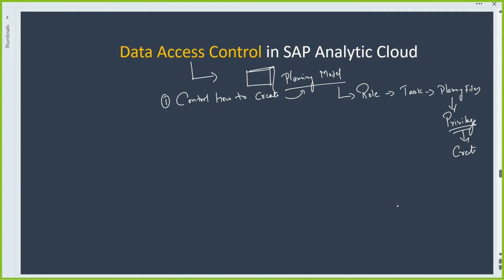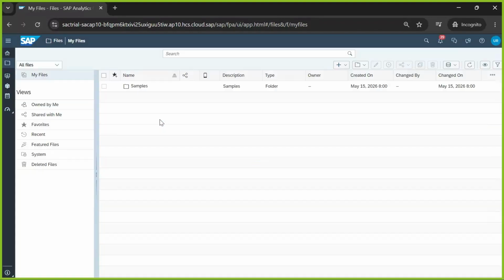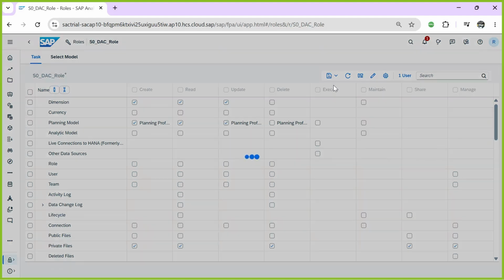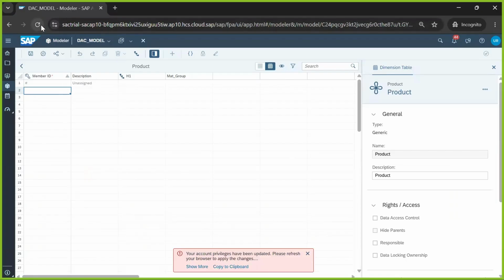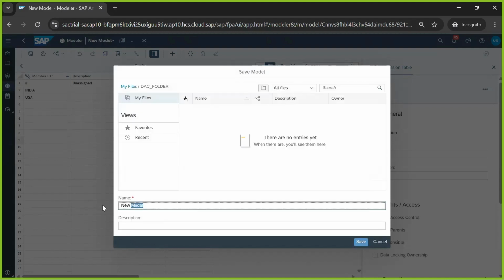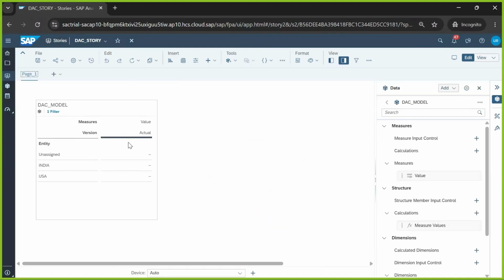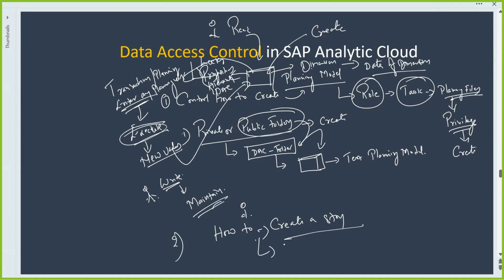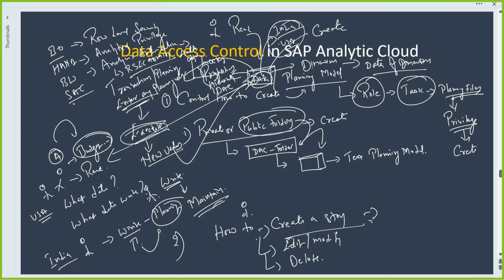SAC Planning - Data Access Control Part 1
In this video you will find how to control creating Models , Dimension, Properties and Story. Creating Roles, Tasks and applying Privileges.